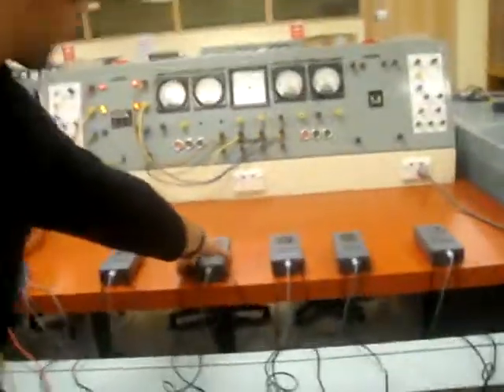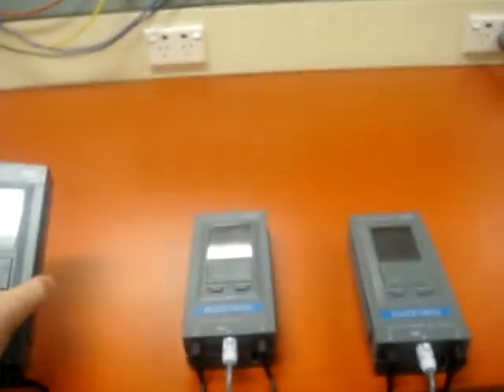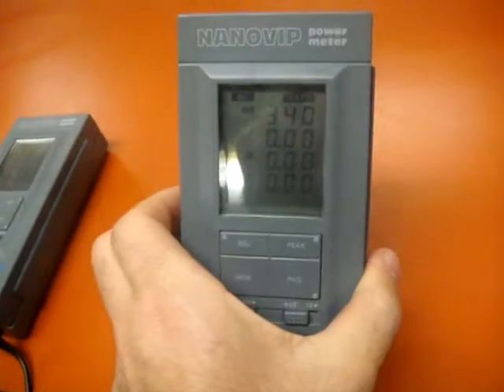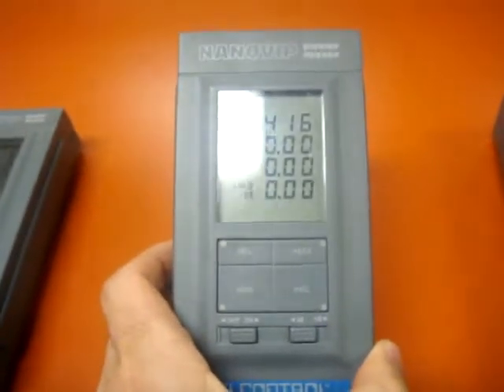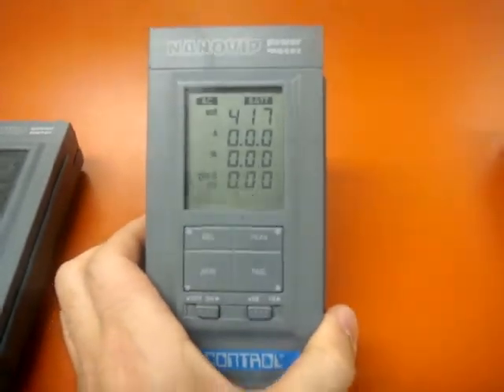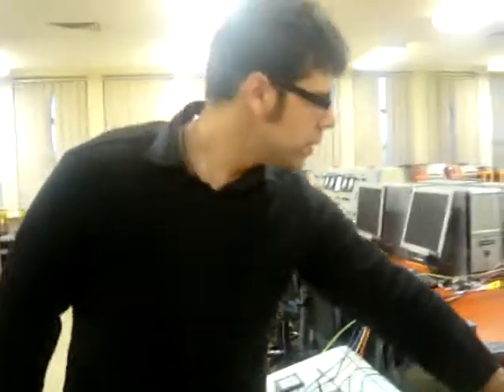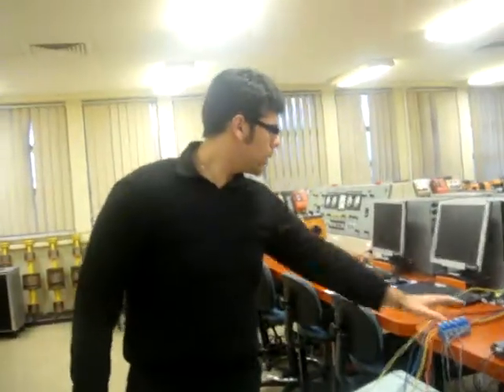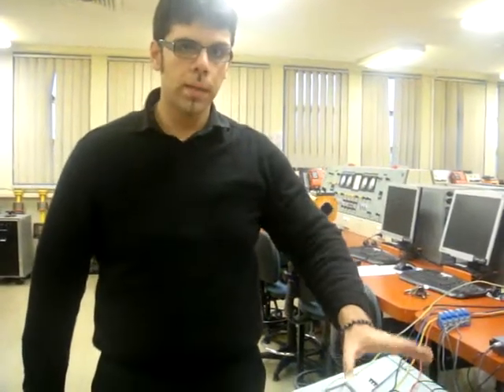Artificial Transmission Line PART 1 - No load test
The clip shows the wiring and testing of a 300km Artificial Transmission Line (ATL) which is divided into four 75km segments. The ATL was built at Victoria University, Melbounre, Australia under strict Occupation, Health and Safety guidelines. Part 1 of this clip indicates a no-load test where both the effects of Ferranti and Mutual Coupling are visible